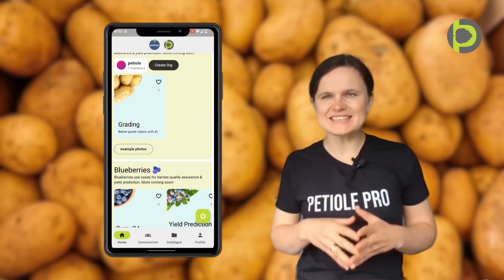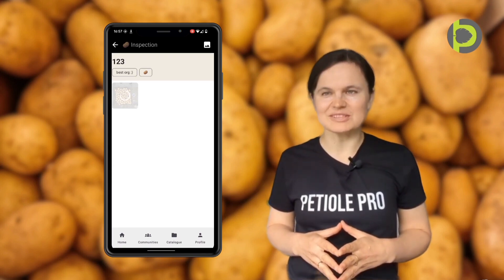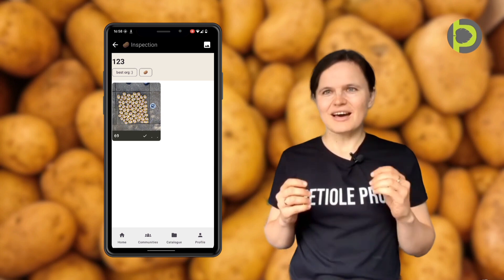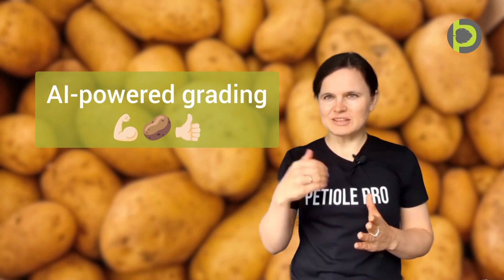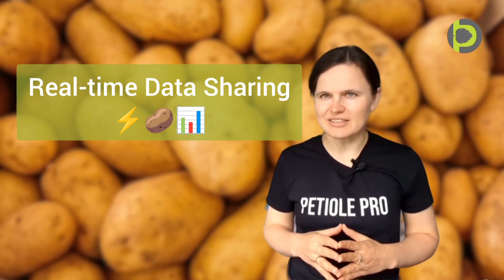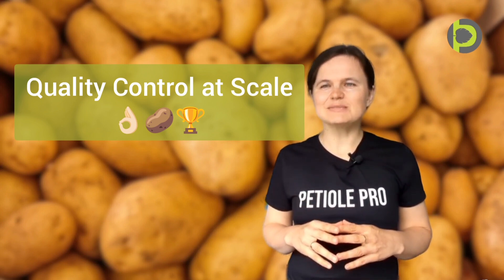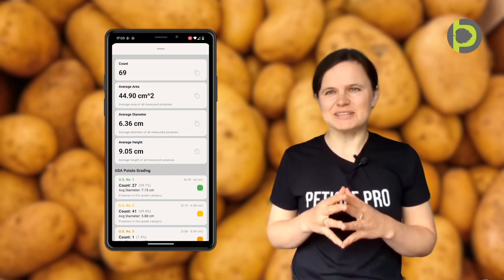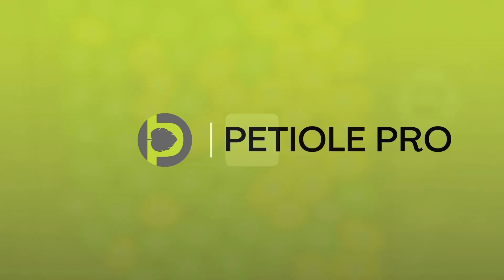Potato AI - Grading Potato with AI power on a Mobile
Discover how Petiole LTD is revolutionizing potato farming with its AI-powered mobile app, Petiole Pro!

In this video, we showcase the app's innovative features that simplify and speed up potato grading for farmers and agricultural businesses.

From AI-based grading and USDA standard compliance to real-time data sharing, this app streamlines the process, saving time and reducing human error.

Join us as we explore how Petiole Pro is making high-tech, efficient grading accessible for farms of all sizes worldwide. Watch now to learn more!

Timecodes:

00:01 Introducing Potato AI Grading
00:26 Grading potatoes as a team
00:43 Mobile device use for potato quality control
01:00 Main problems of potato grading
01:15 AI-powered boost for potato farming
01:26 USDA Potato Grading Standards
01:34 Importance of real-time data sharing in potato production
01:43 Efficiency Boost for Potato Growers
01:51 Potatoes Quality Control at scale
02:02 No need for expensive equipment for potato QA
02:18 Revolution in Potato Grading and Potato Research
02:40 QR code to download Petiole Pro for potatoes

Any questions? 🥔
We are here to show you and tell you how to use Petiole Pro in the most effective manner 😉

Let's measure the plants and world around us together!